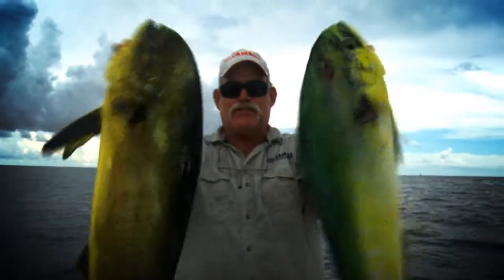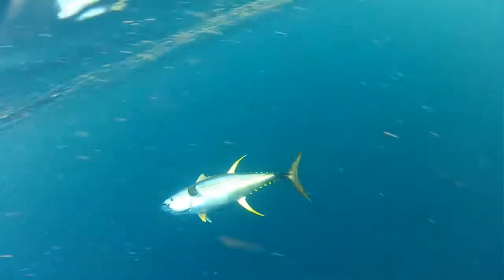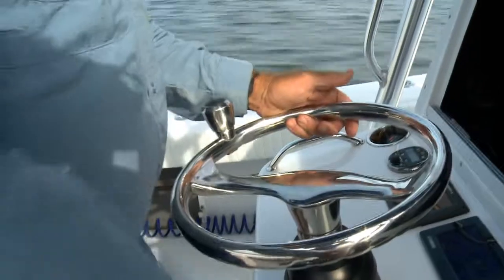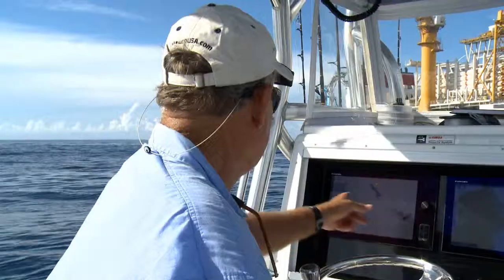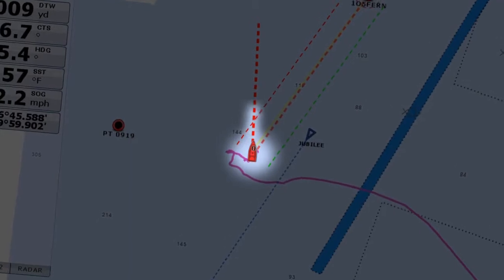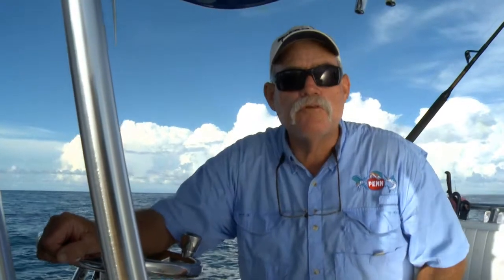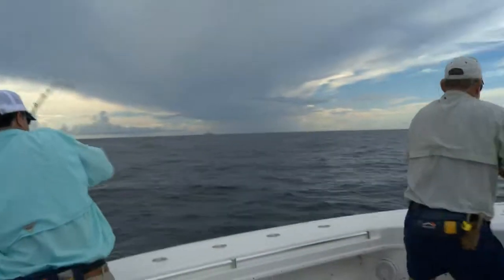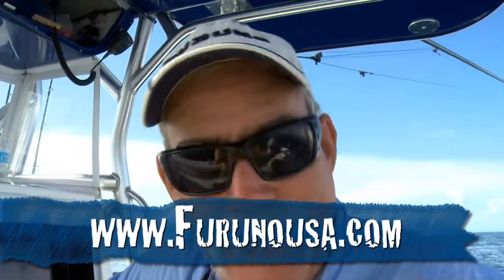Coastal Chaos with Captain George Mitchell - Episode 13 - Set & Drift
Captain George Mitchell loves drifting live baits around offshore work boats as it is a great way to catch yellow fin tunas. Set and drift are the effect of wind and current on your boat, which are not as predictable as you may think. Captain Mitchell relies on his Furuno electronics to get a beat on what is truly happening. This information is priceless it lets Captain Mitchell keep his baits in the right zone. Once a pattern is developed it is easy to look at the track and detect any changes in water temperature, detailed information is what helps him consistently catch more fish.